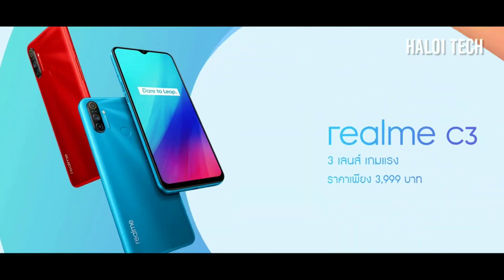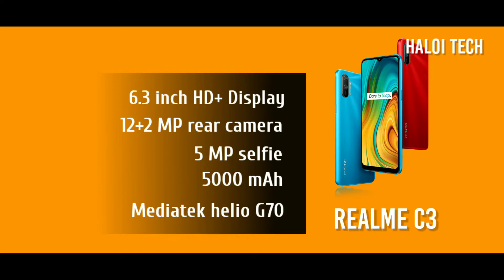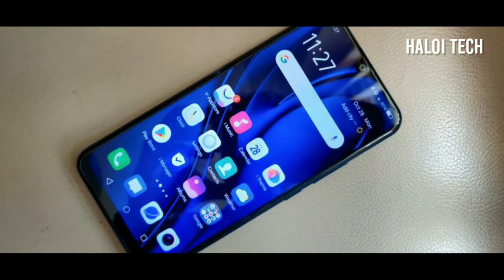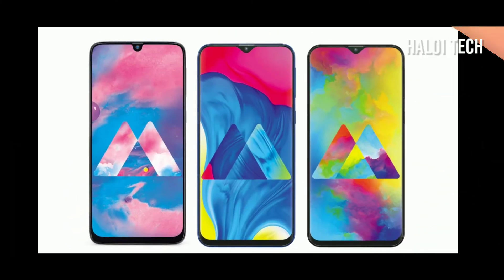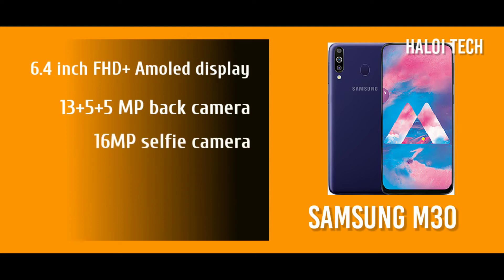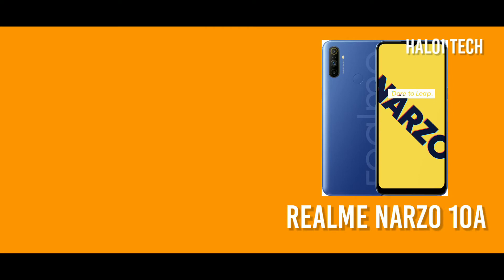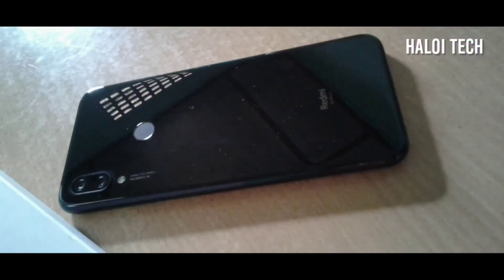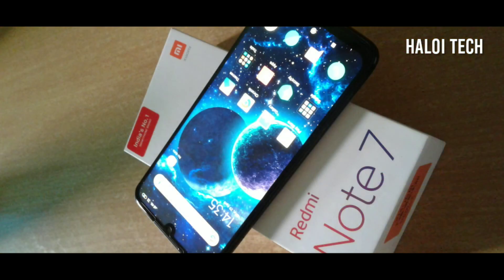Top 5 best smartphones under 10000 jun,2020 | must buying phones | Haloi Tech 2020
Top 5 best smartphone under 10000 jun,2020 in assamese ||

 I hope you like this video.plz cick on like button and if you don't like i have no problem with a dislike.

   The you tube channel HALOI TECH provides mobile and computer tips & tricks,unboxing gadgets,Internet,technology related everything for free.If you have any question,any problem you can contact me by the link of my social media that i provided below...